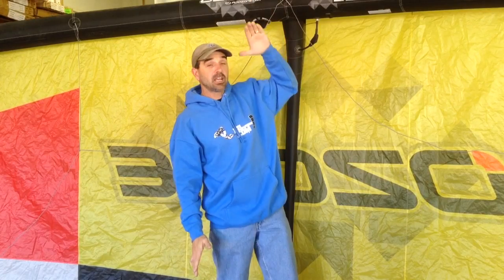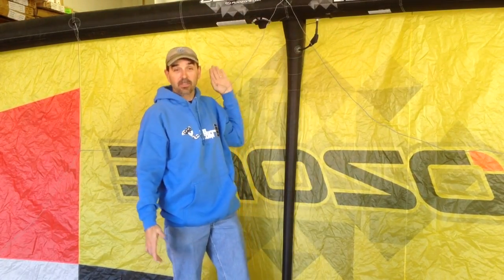Kiteboarding: Light Wind Kites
Jeff Howard describes what makes a good light wind kite. Also Jeff describes the different types of light wind kites.